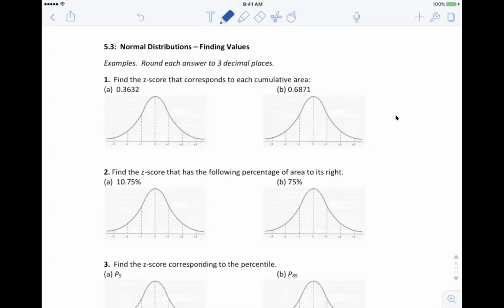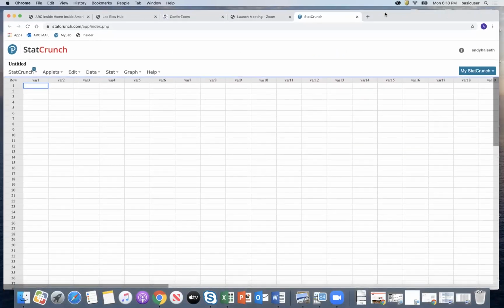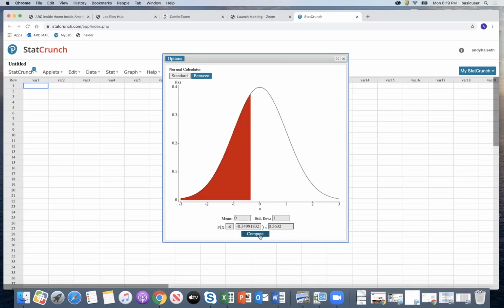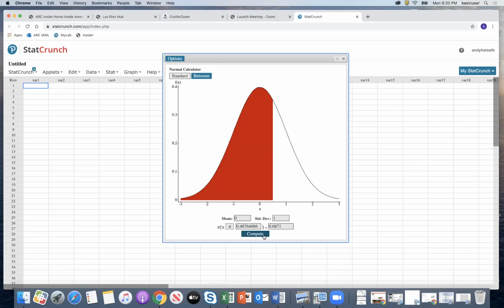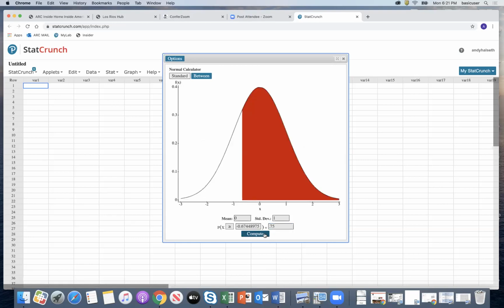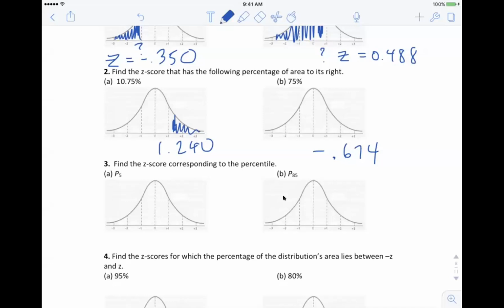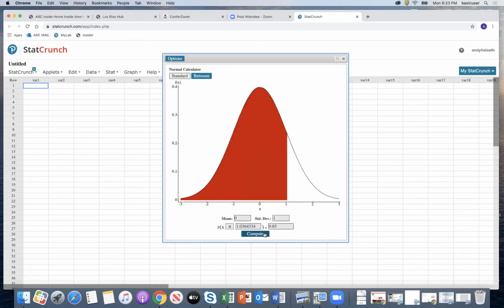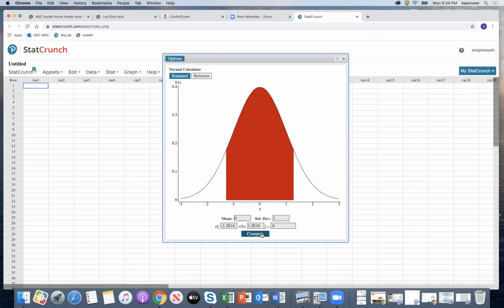Mr. H's STAT 300: Ch 5 Notes Page 8